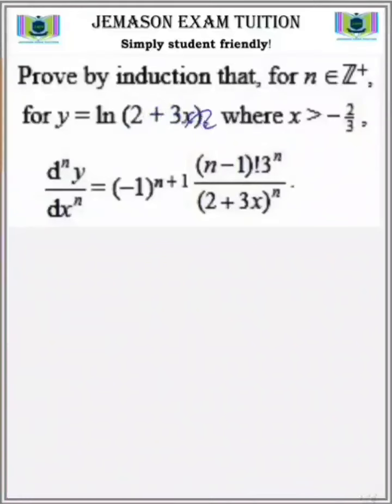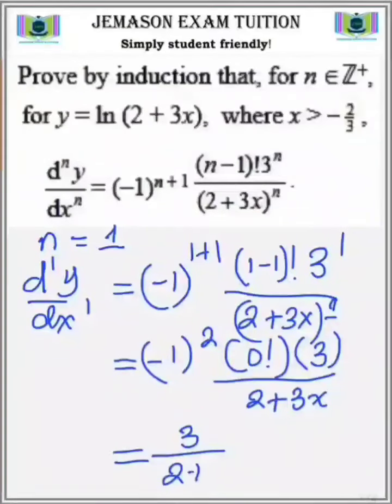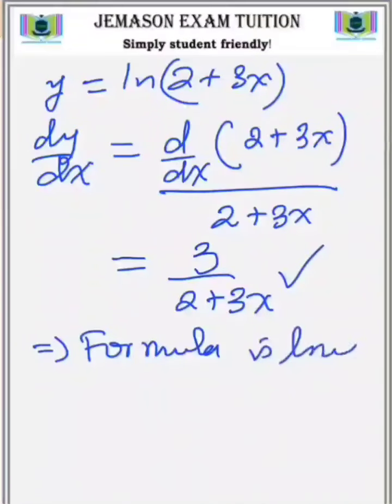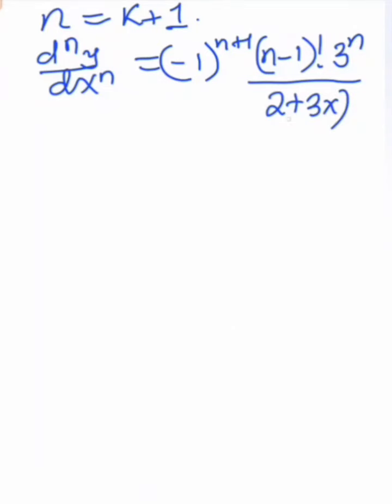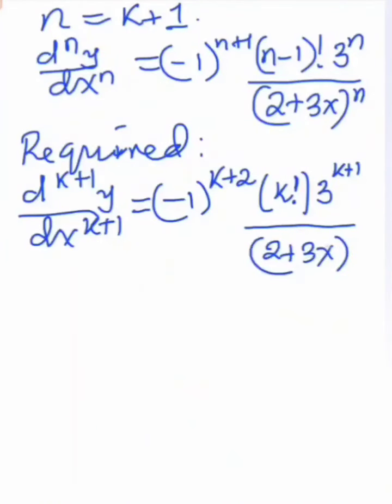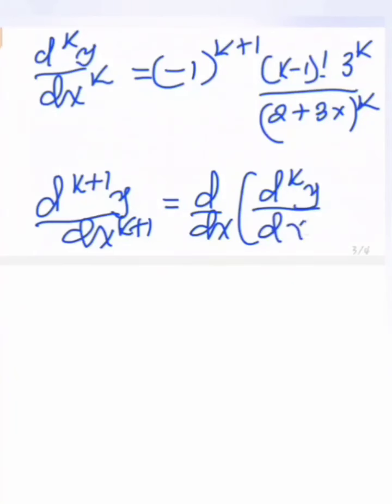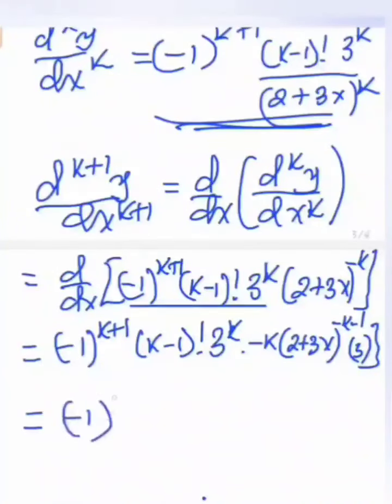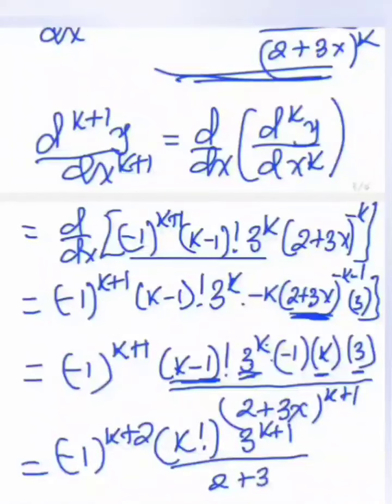Prove by induction|The nth Derivative formula.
In this video we prove an nth Derivative formula by induction